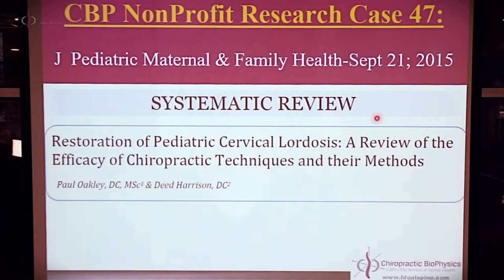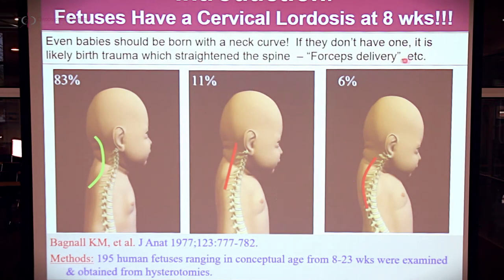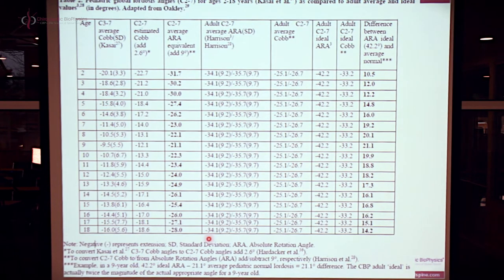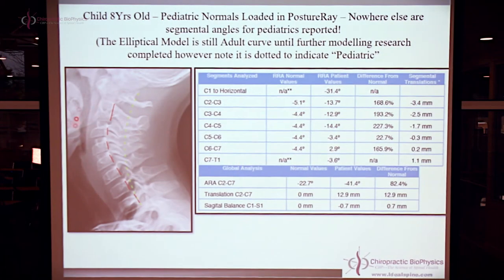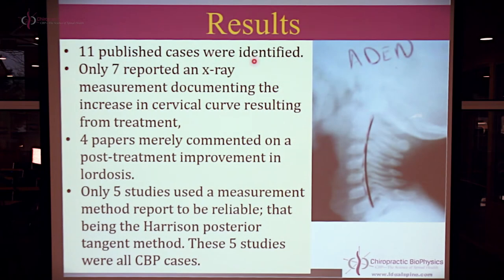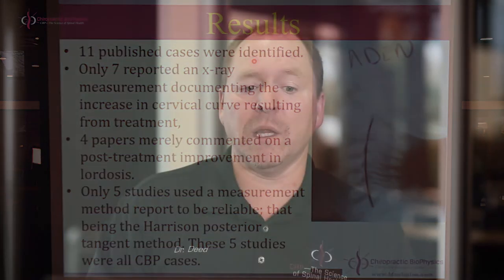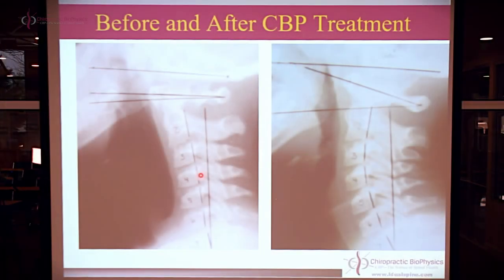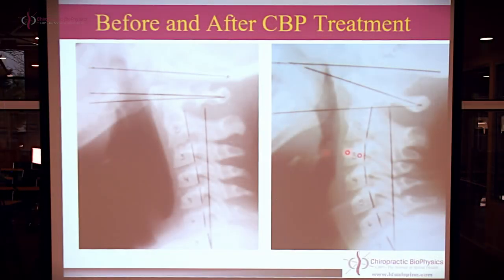CBP NP 47: Restoration of Pediatric Cervical Lordosis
The cervical lordosis is a normal postural development that occurs as early as 7-9.5  weeks in utero. This study by Chiropractic BioPhysics or BCP researchers reviewed the existing literature for any ad all peer-reviewed evidence of any chiropractic technique system that has documented an improvement of cervical lordosis in pediatric patients (age less than 18 years).
10 Publications were included for review; only 6 reported an x-ray measurement documenting the increase in cervical curve resulting from treatment; the other 4 papers merely commented on a post-treatment improvements in lordosis. Only 4/10 studies used a reliable measurement method; that being the Harrison posterior tangent method.

These 4 studies were all CBP cases.